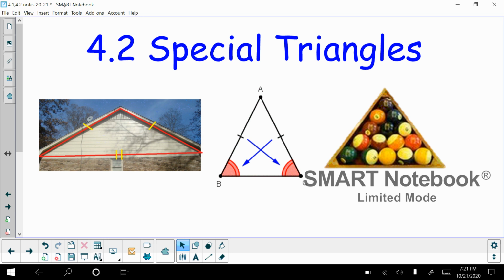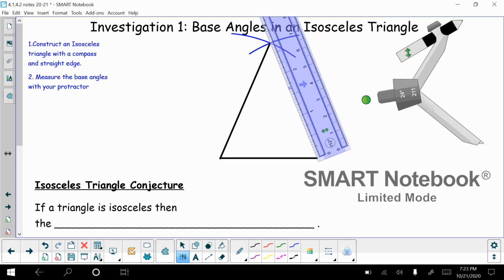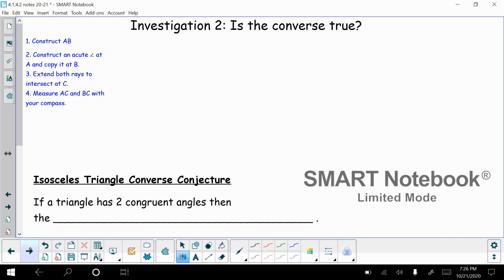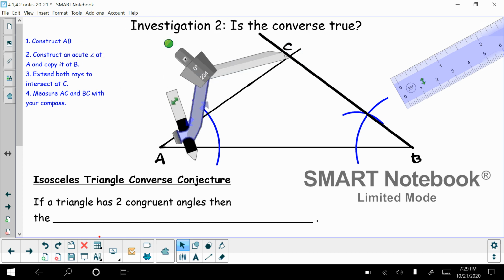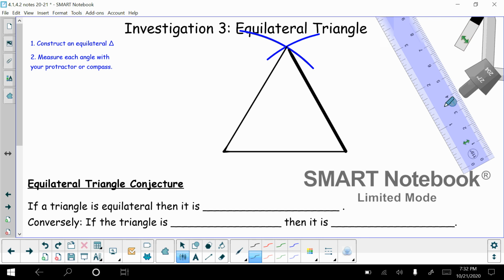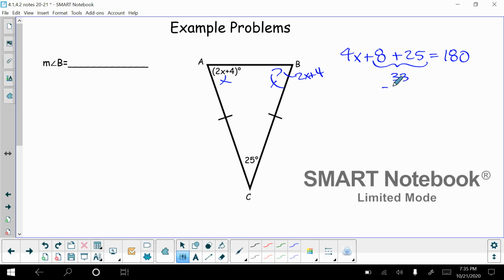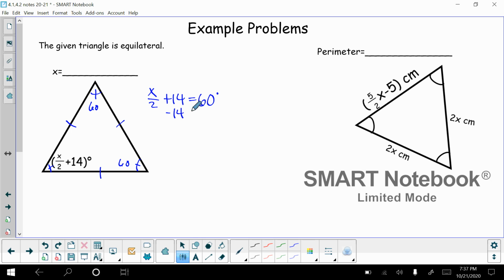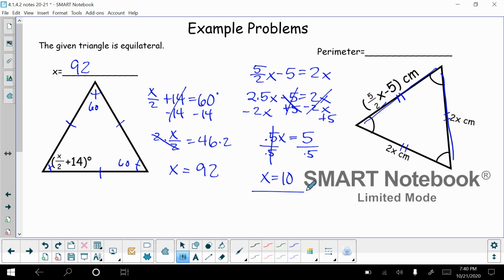4.2 Isosceles Triangles NOTES